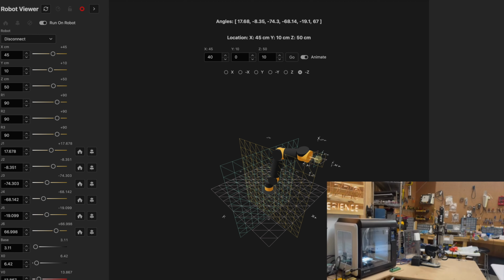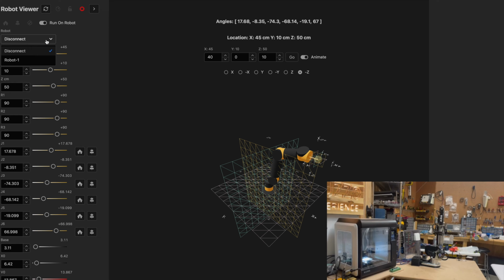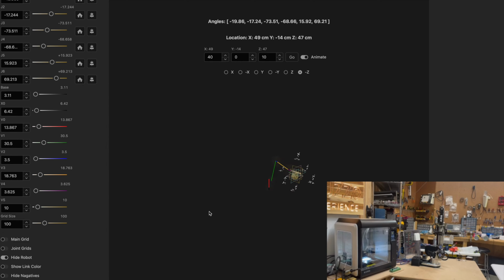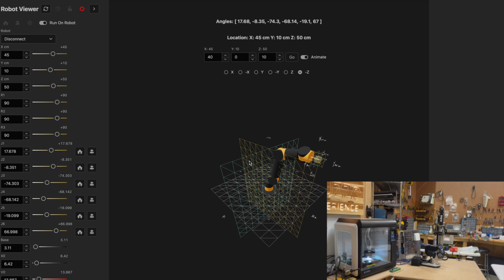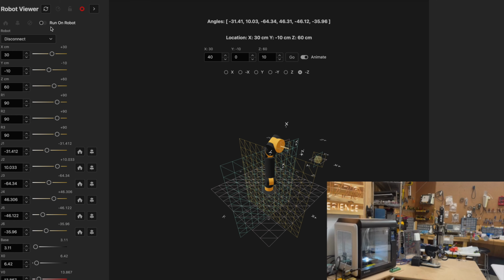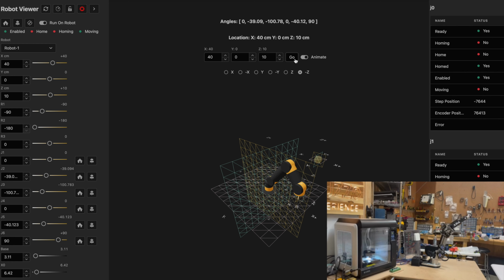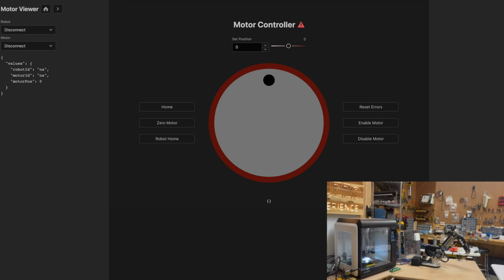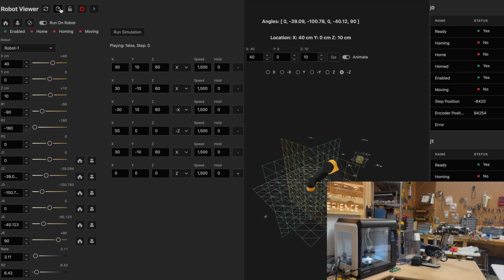RobotJSPart5 Web Based AR4 In Depth UI